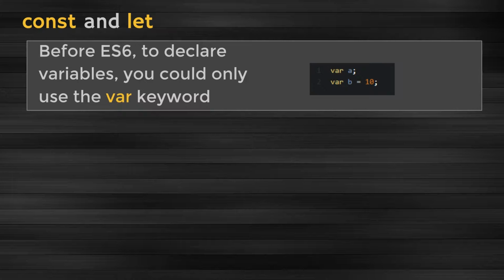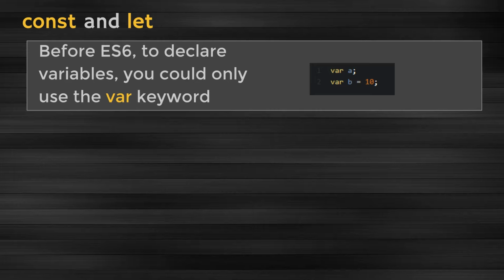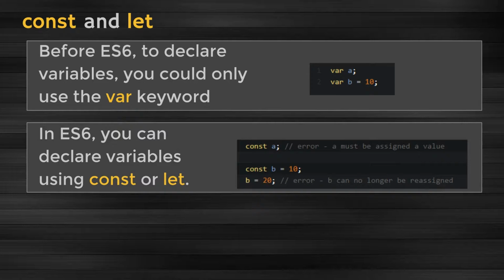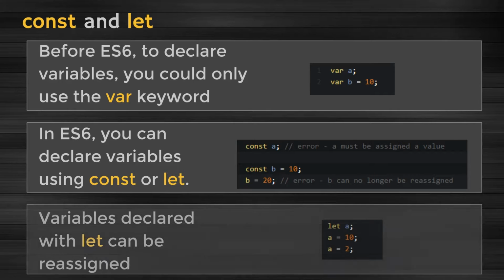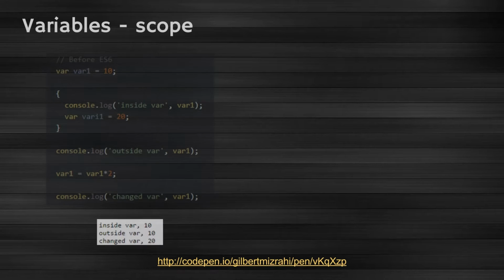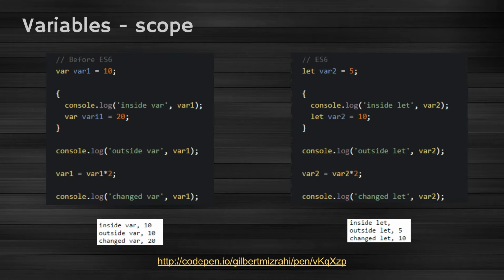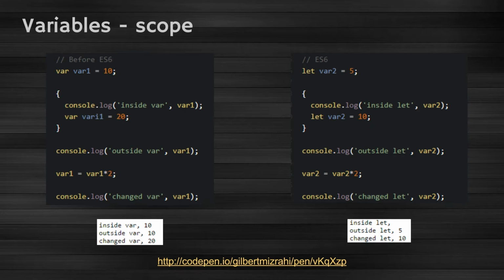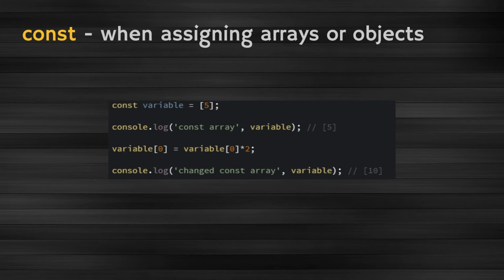ES6 variable declarations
This is part of my Create web apps with Meteor and React course